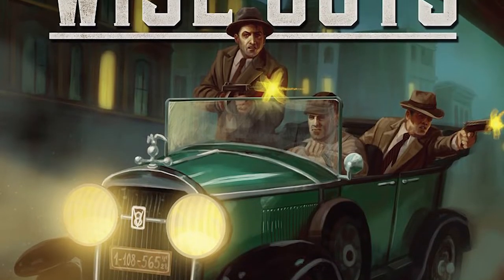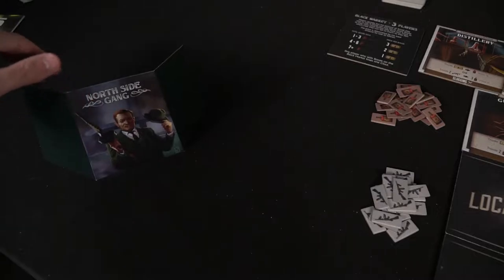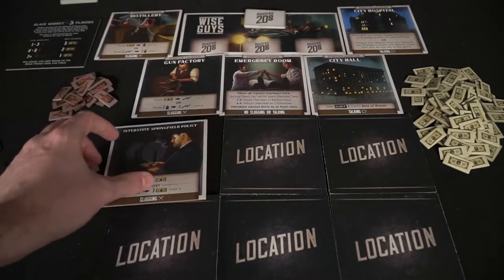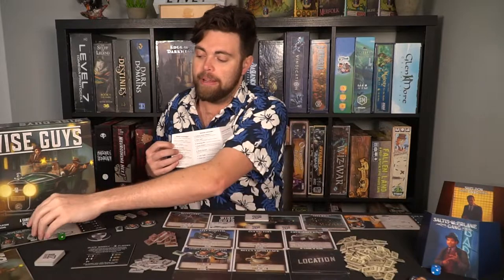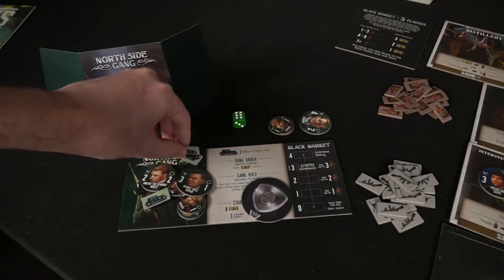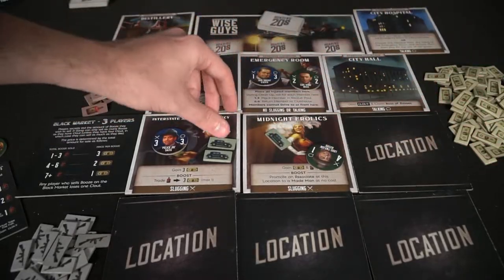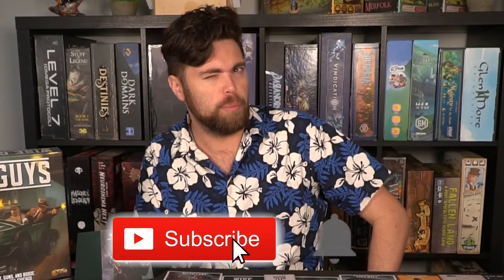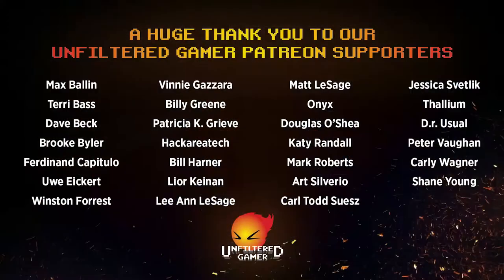Wise Guys Review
Wise Guys Review by Unfiltered Gamer